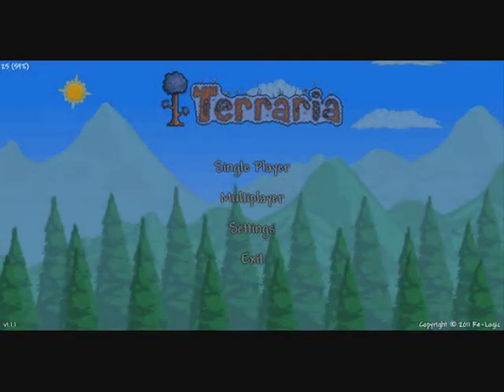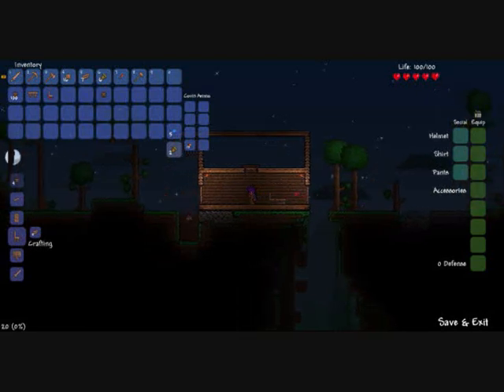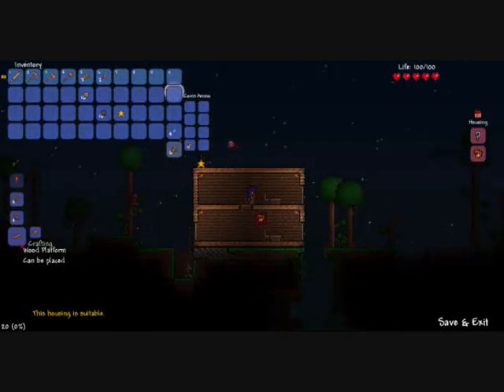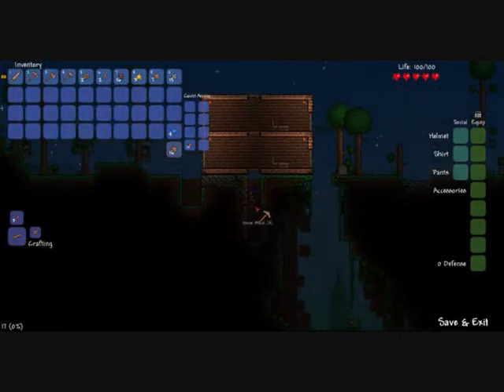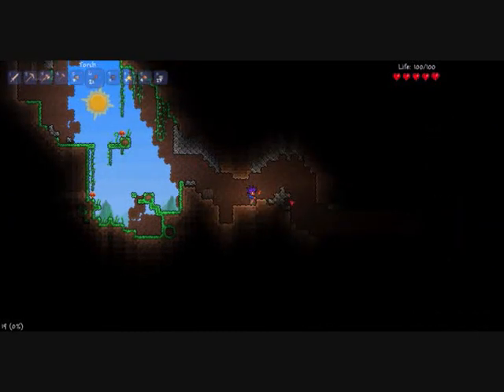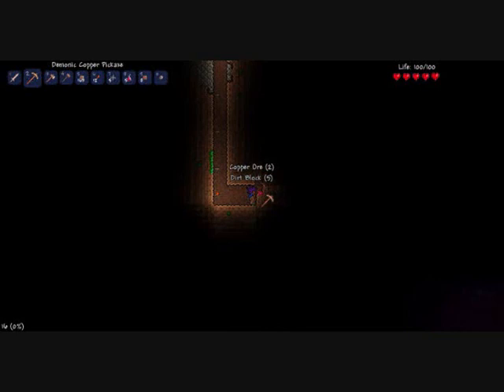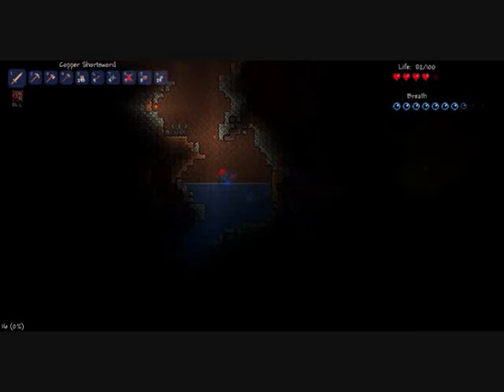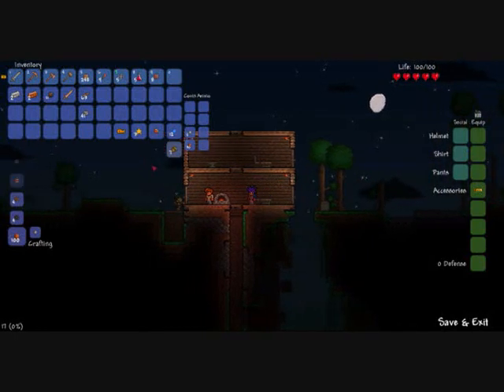Terraria Tutorial 2 - Mining and NPC's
In this Tutorial we will be exploring caves by mining, making houses suitable for NPC's and getting owned by red blobs.